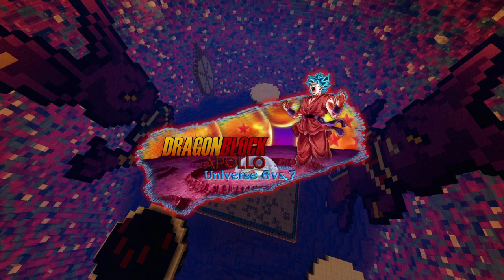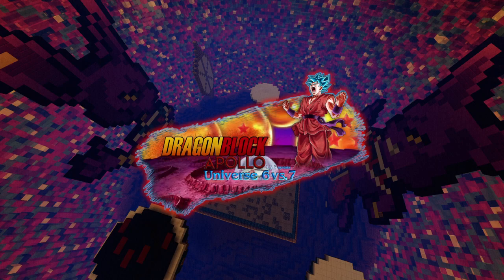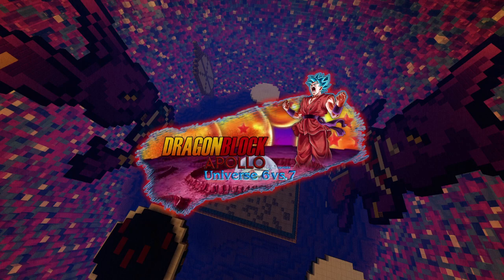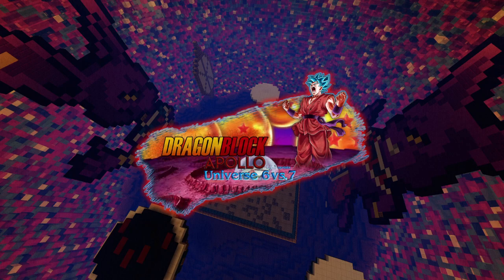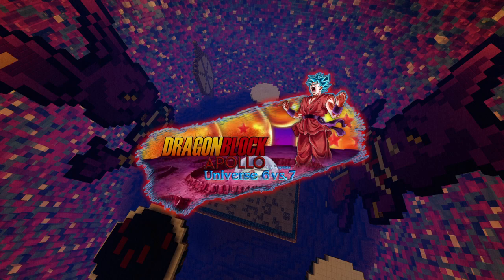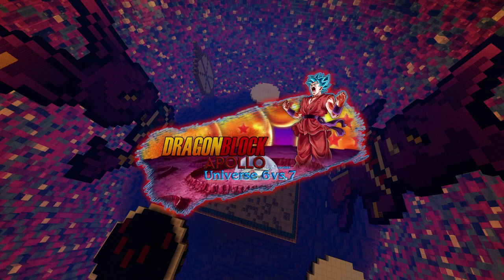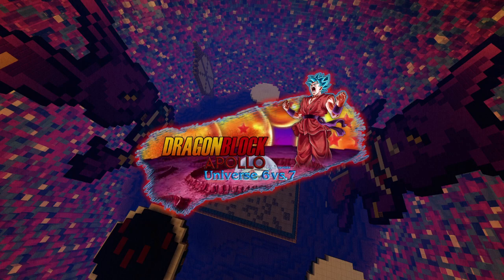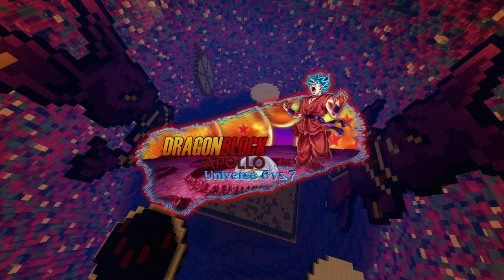DB Apollo Universe 6 vs. 7 Community Survey response